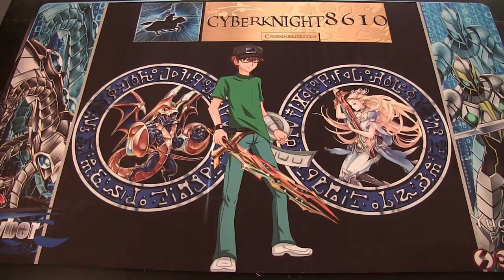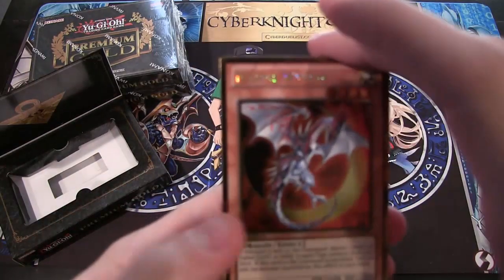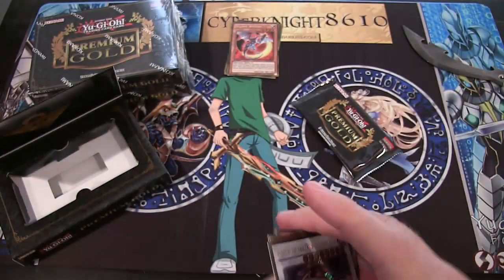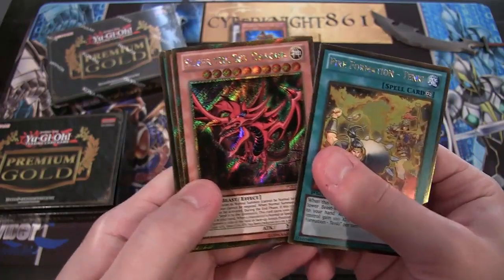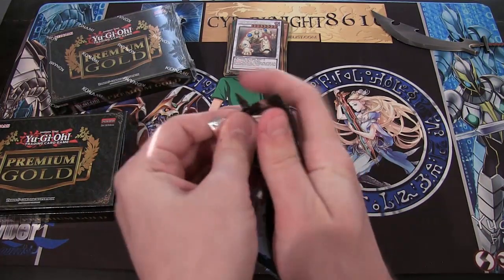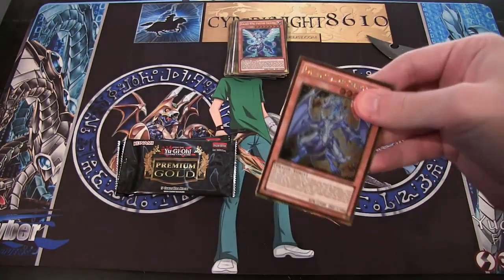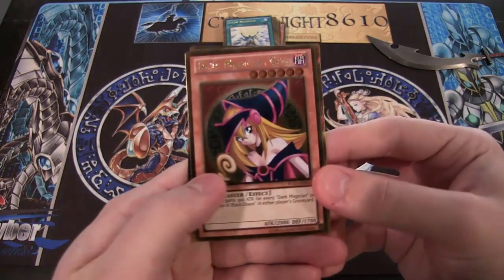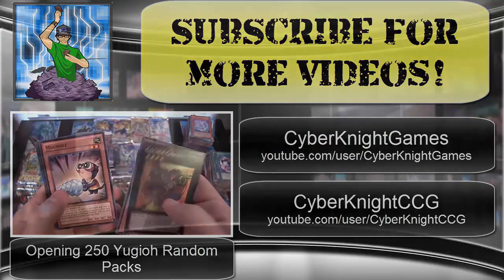Yugioh Premium Gold Opening 3 Packs (Lost Opening)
Here is another old opening video that I forgot that I had on my computer.What other openings do you guys want to see in the future? I hope you all enjoy the video!

Part of The Duelist Alliance